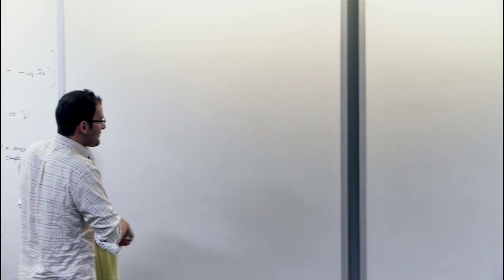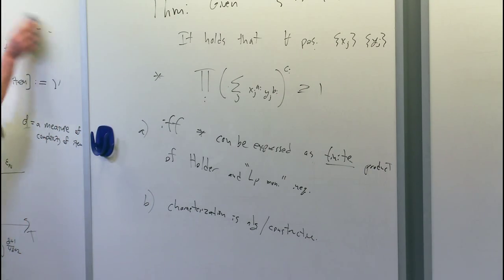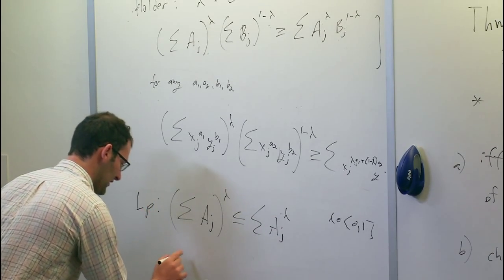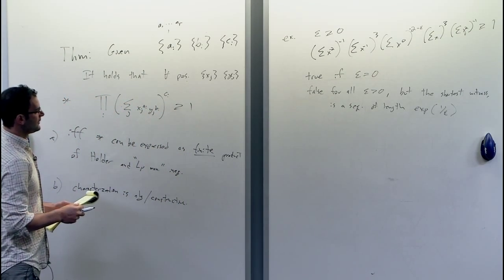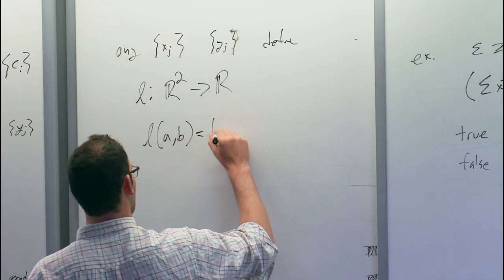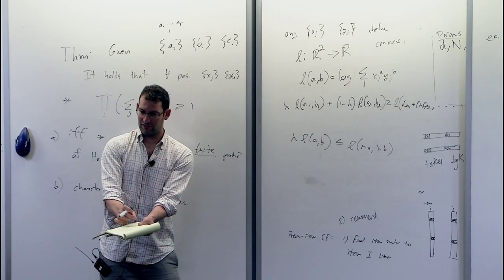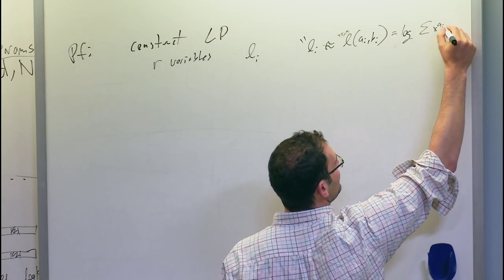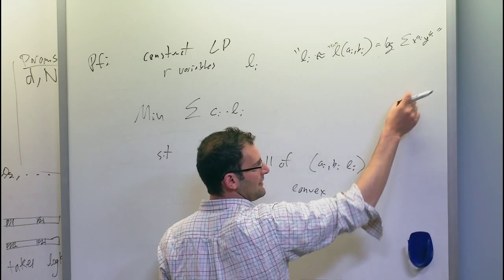Lucky Talk: An Algorithmic Characterization of a Class of Inequalities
Gregory Valiant, Stanford University
Information Theory, Learning and Big Data